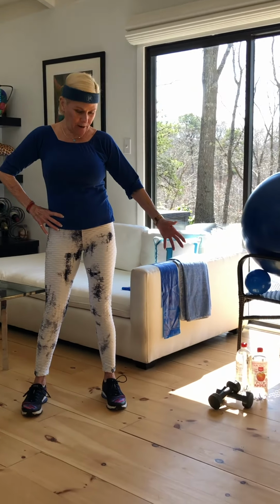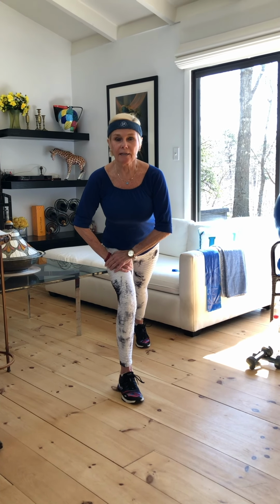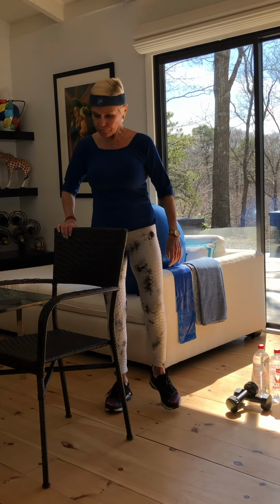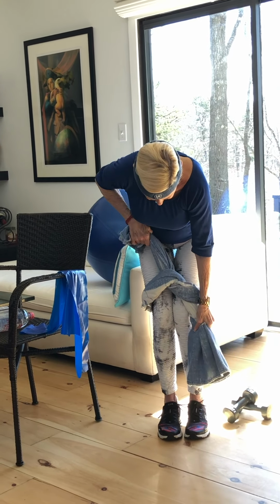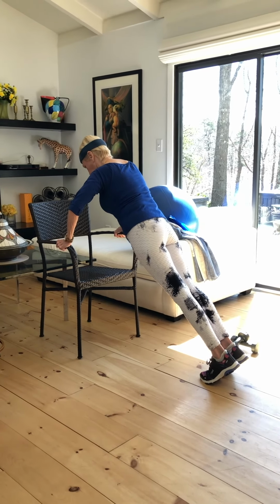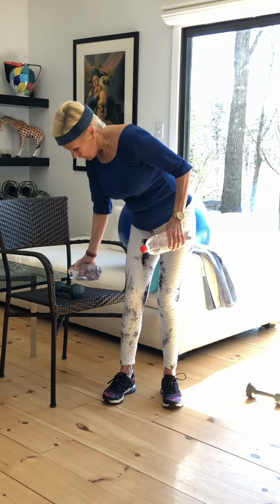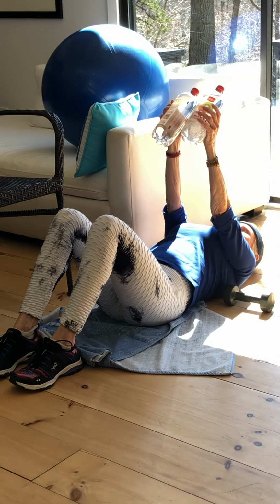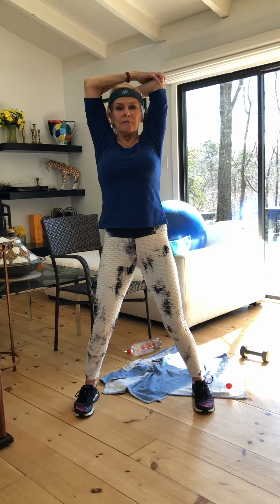FIT FROM HOME: Better Bones with Leigh Frankel